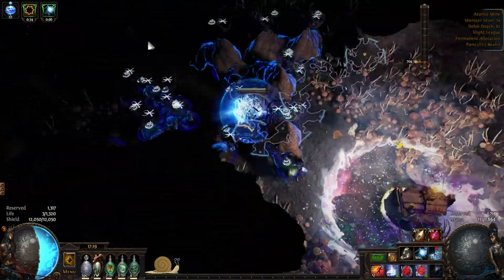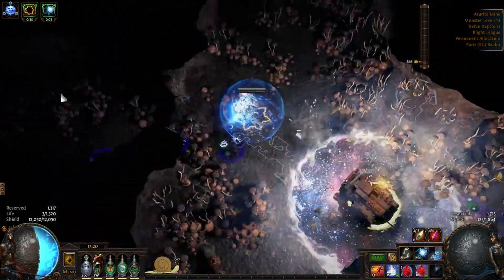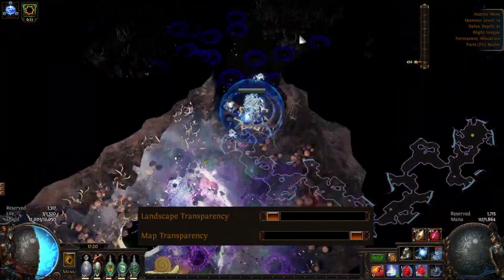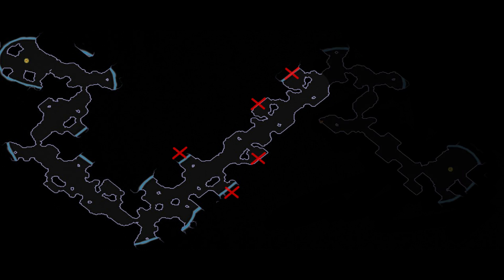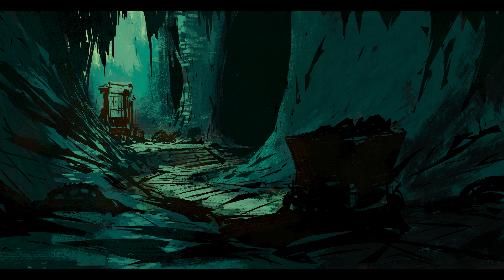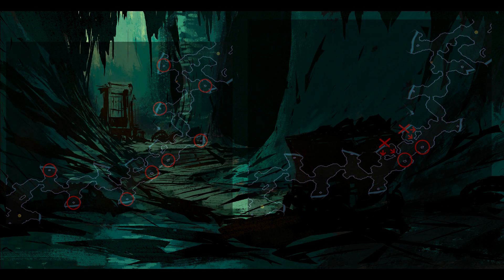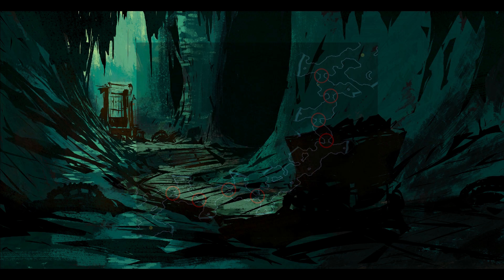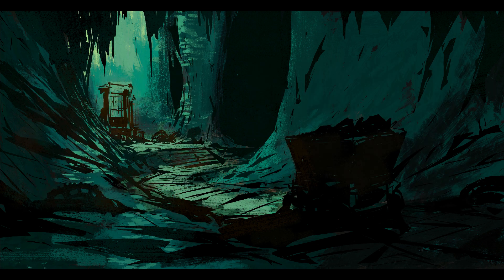How to expertly navigate the fungal caverns biome in delve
Another biome video. Fungal caverns is a really easy area to navigate as the tells are very obvious

I missed one formation. When you see this corner blob, you turn on the opposite corner